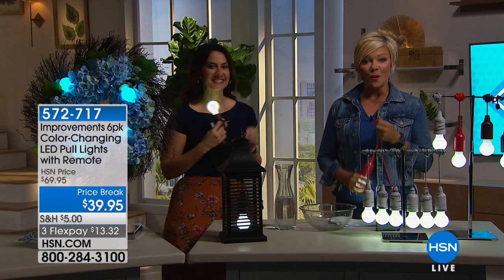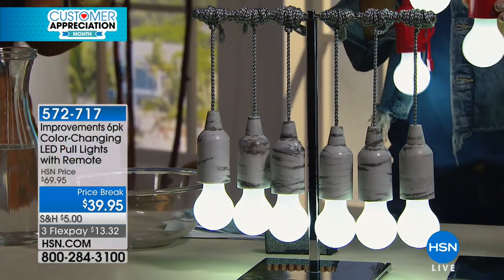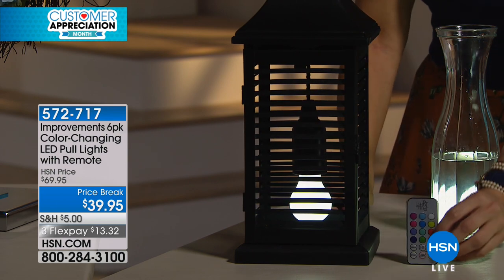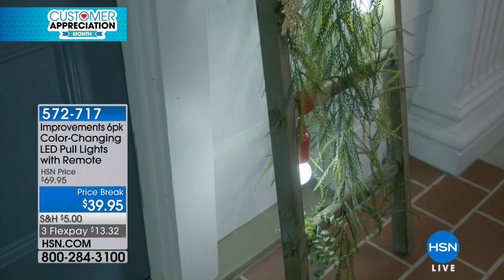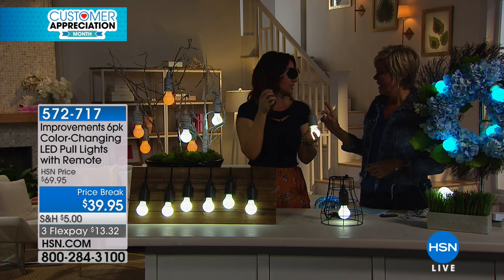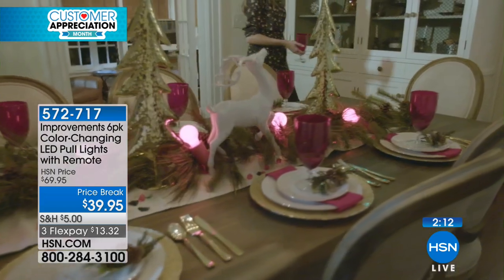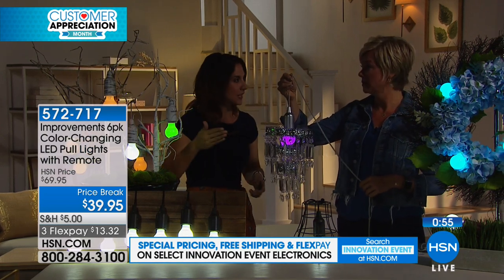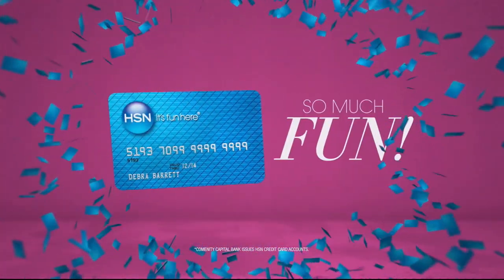Improvements 6pk ColorChanging Pull Lights w/Remote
Improvements 6pack Indoor/Outdoor ColorChanging LED Pendant Pull Lights with Remote and Batteries Included
Let your true colors shine  indoors or outdoors  with these colorchanging pendant pull...